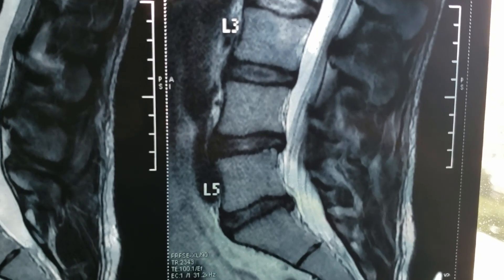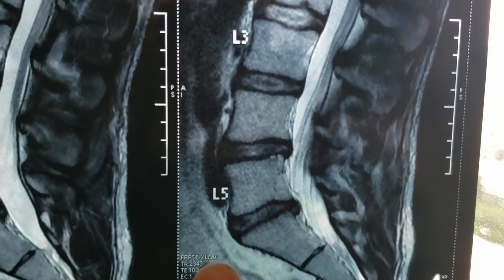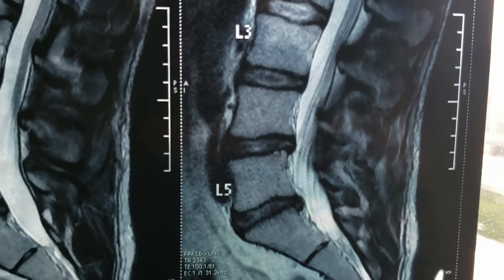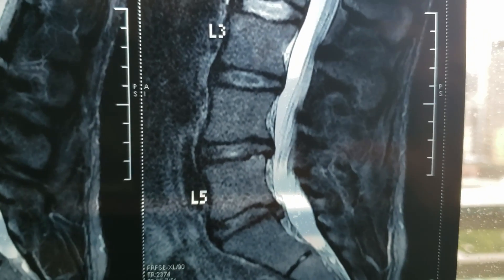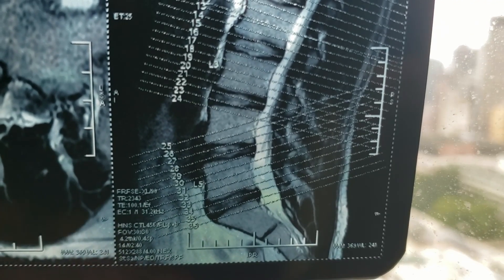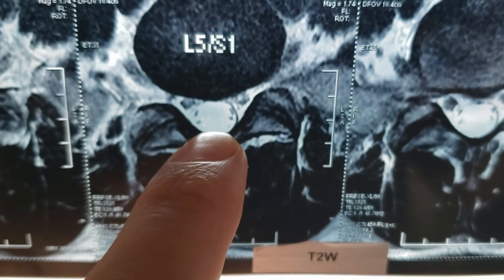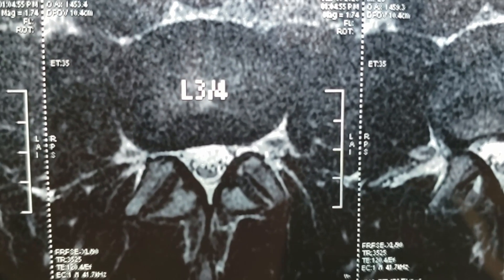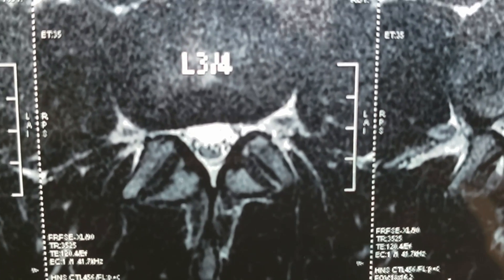Calling Doctors & Radiologists of the channel. Lumbar MRI L5s1 disc.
Educated opinions only please :)